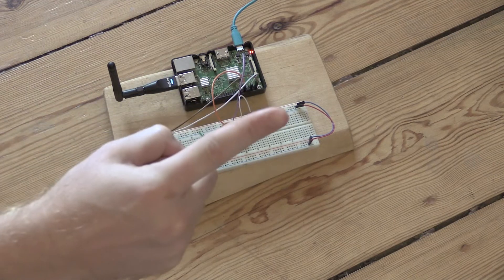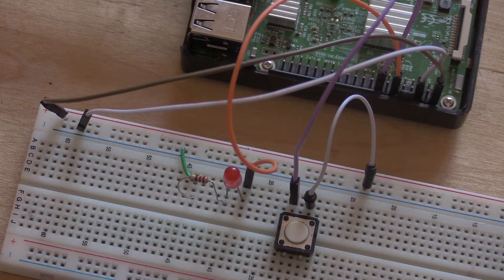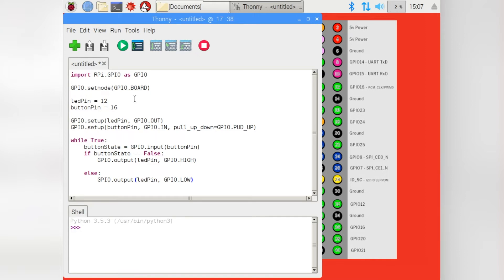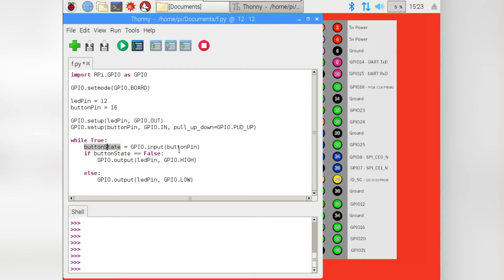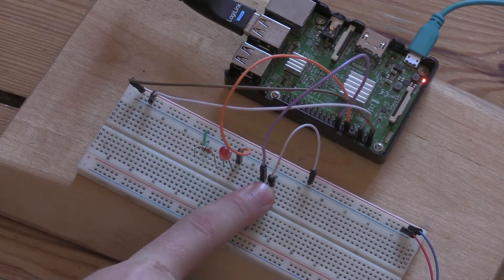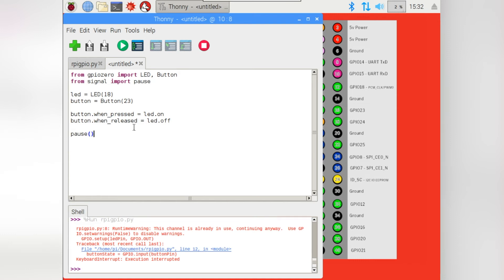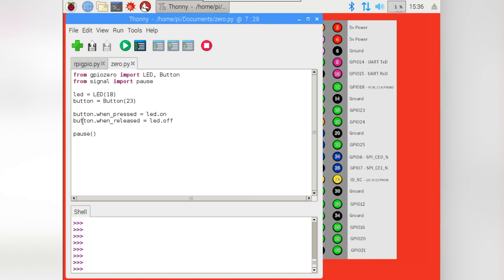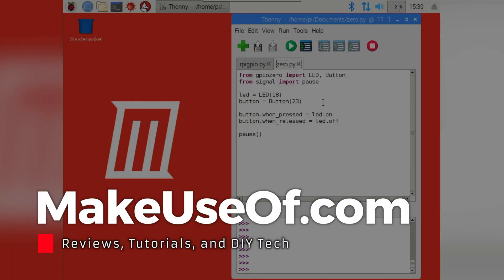How to Add a Button to Your Raspberry Pi Python Project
Article to accompany video with code samples can be found

Learning to use the GPIO pins on your Raspberry Pi opens up a whole world of possibilities. The basic principles learned through beginner projects pave the way toward useful knowledge of both DIY electronics and programming.

This tutorial will show you two ways to add a button to your Raspberry Pi project. The button will be used to control an LED.